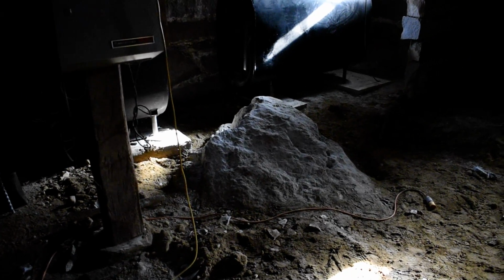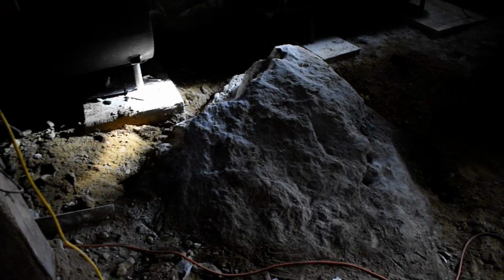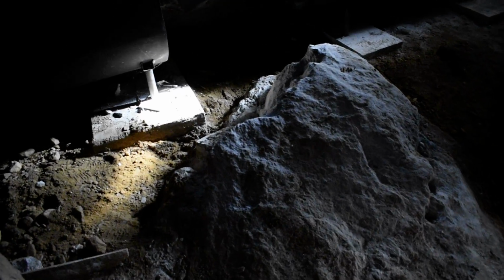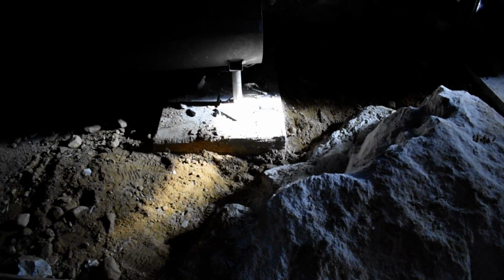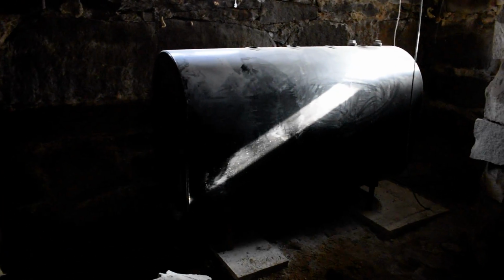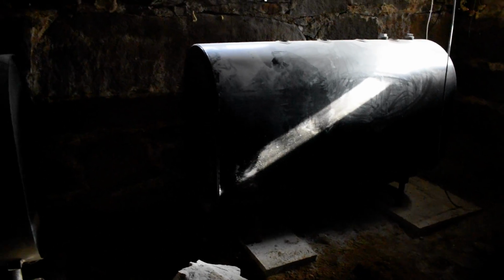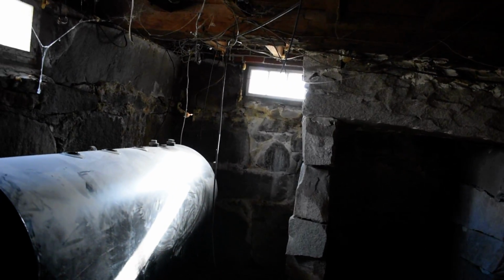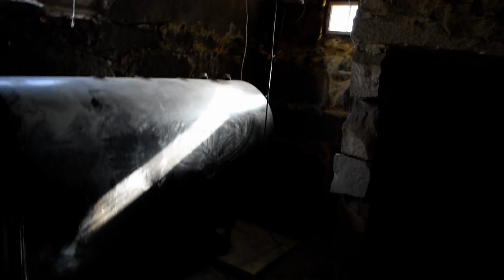Initial Basement Demo